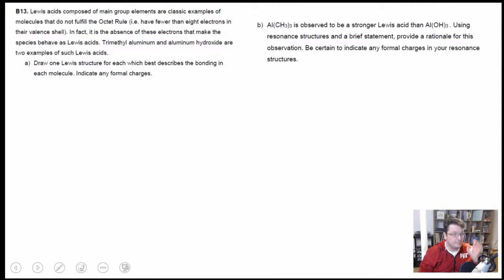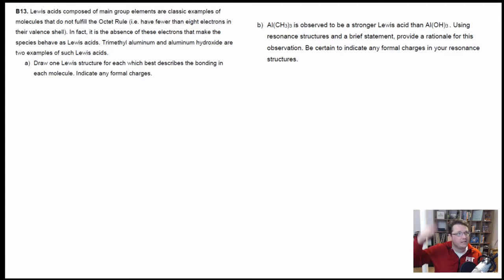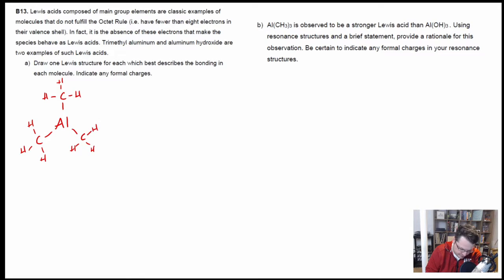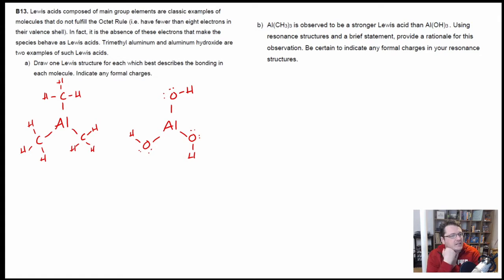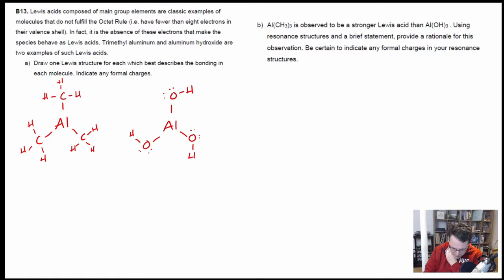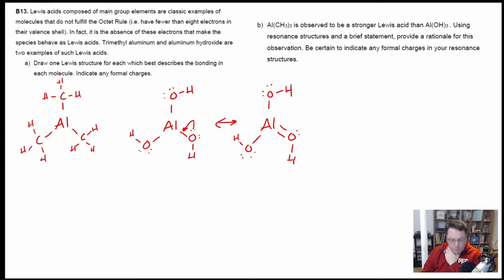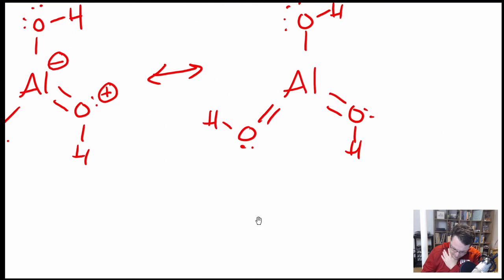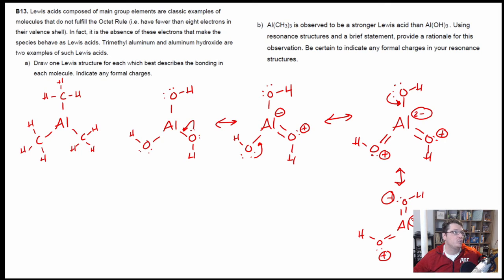Applications of resonance structures to lewis acidity Sp 4 B13